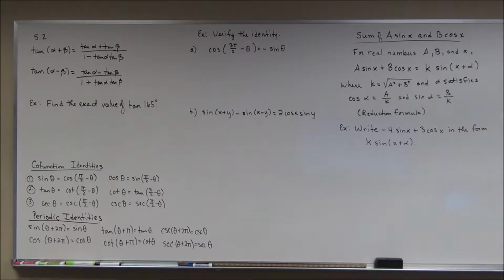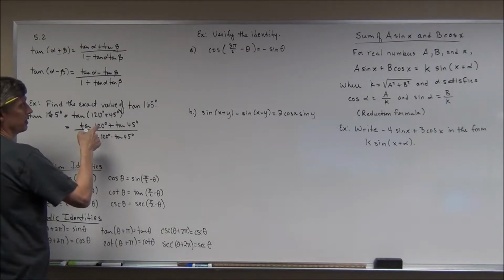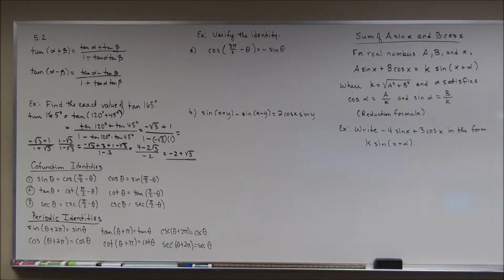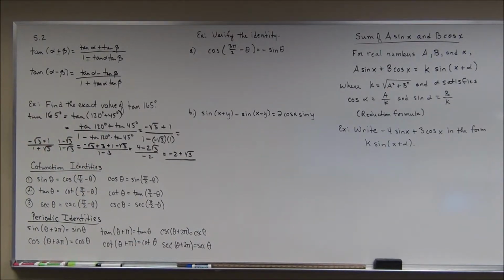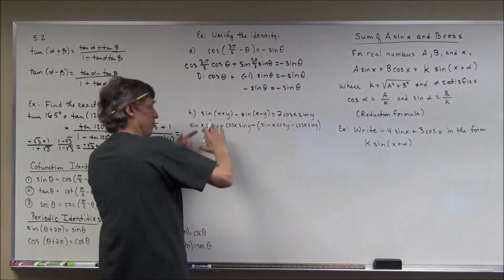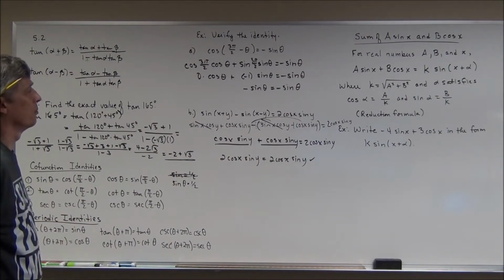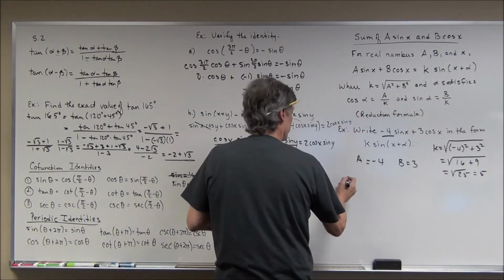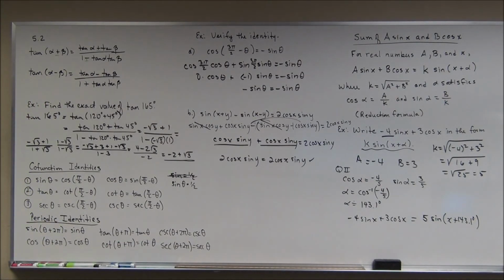5 2 Sum and Difference Formulas 2 4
Applying the sum and difference formulas for tangent, using the sum and difference formulas to verify identities, and writing a sum of A sin x and B cos x as a single term.